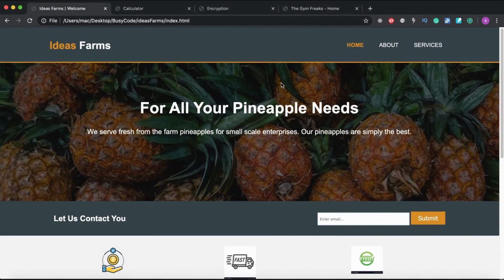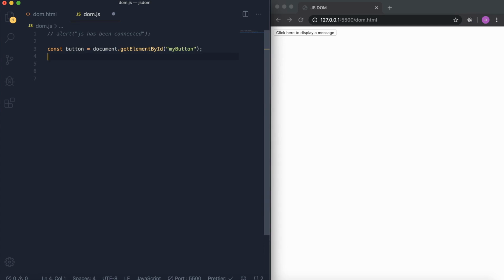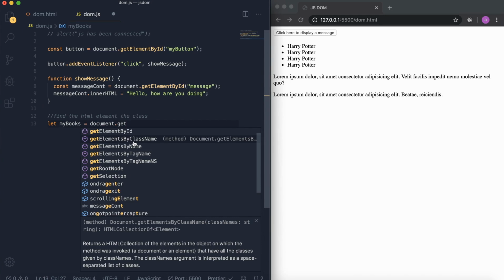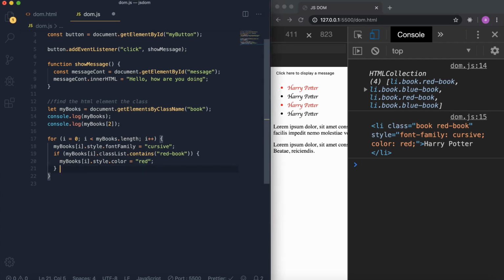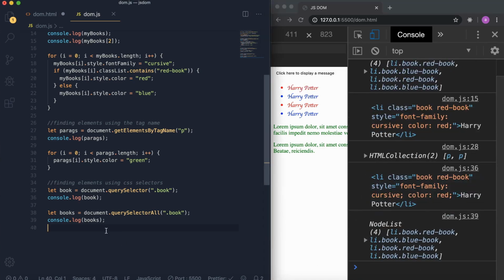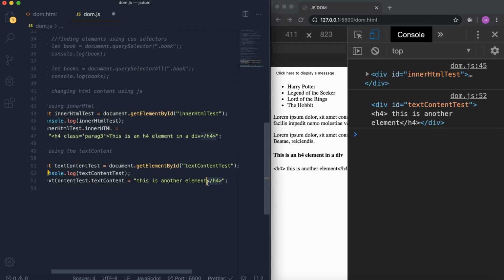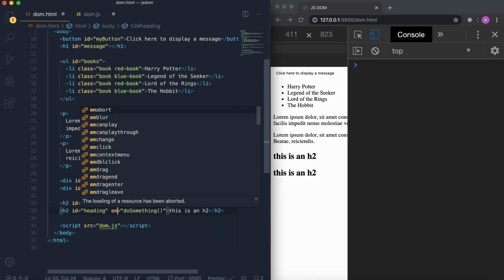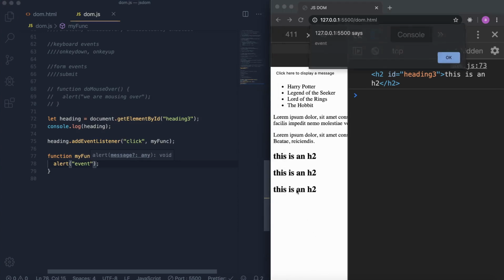Javascript DOM for Beginners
Your JavaScript skills will not be complete without good DOM Manipulation skills. This is part of a complete web development series specially designed for beginners, even with zero coding experience. We will be covering HTML, CSS, JavaScript, Git & Github, Bootstrap, and Firebase.

ARTICLE - 17 RESOURCES & TOOLS EVERY WEB DEVELOPER MUST HAVE